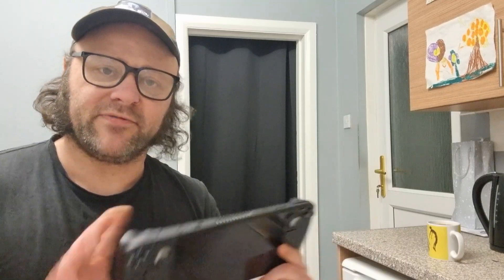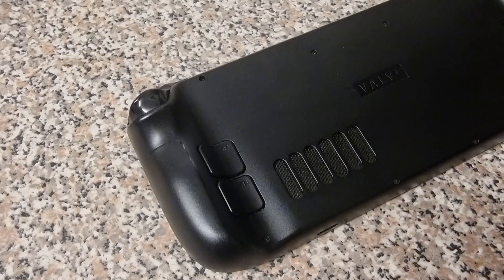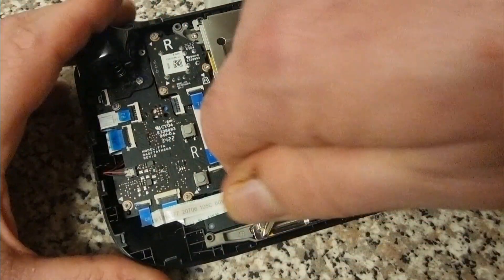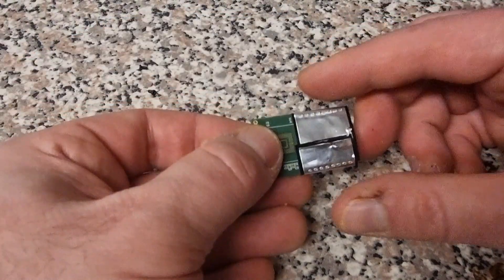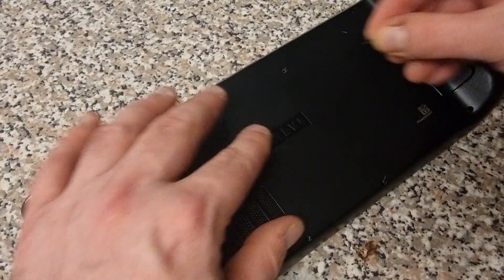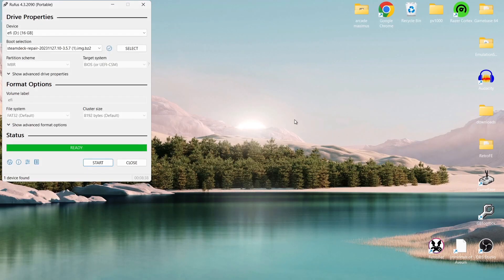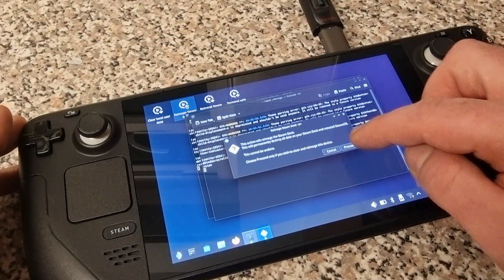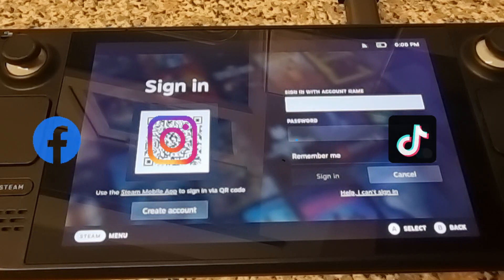How to Upgrade a Steam Deck NVMe SSD Tutorial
Today I am going to show you how to easily upgrade your Steam Deck NVMe SSD from 64GB to 1TB in 12 minutes as well as reinstalling Steam OS.
Instagram.com/justjamieretro
Intro Song "Operation corruption".